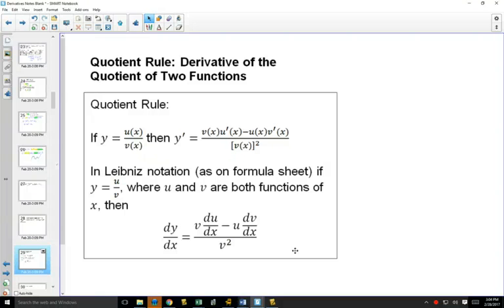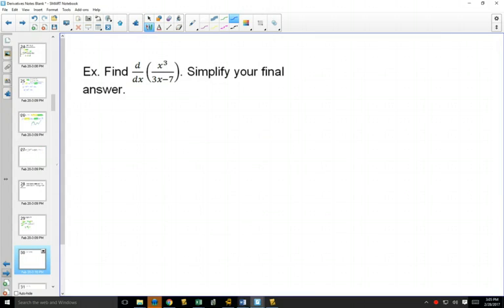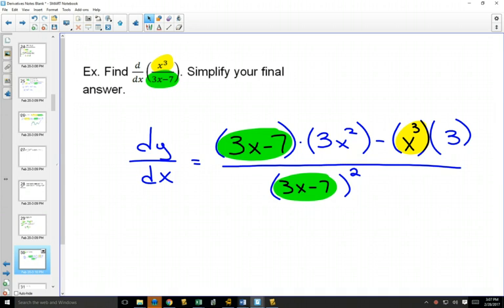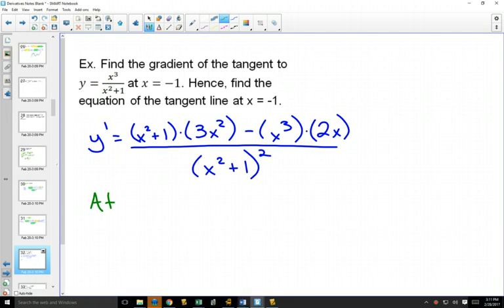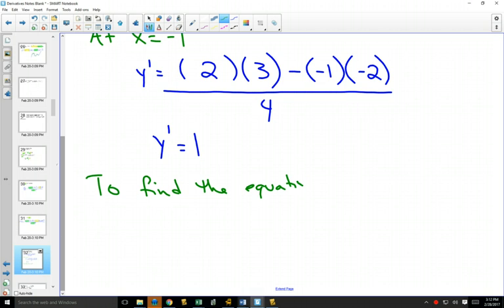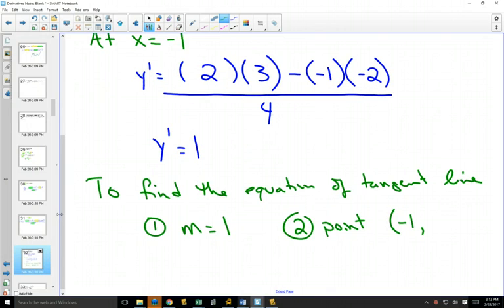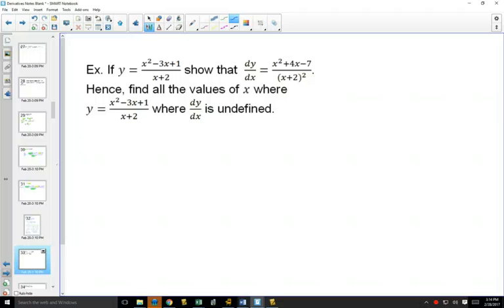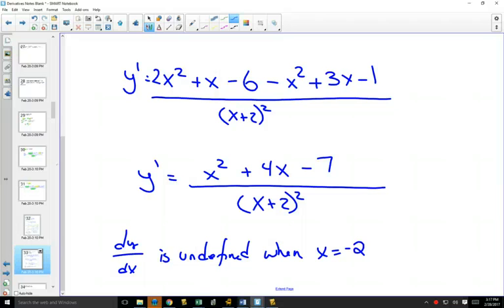45S Derivatives Quotient Rule